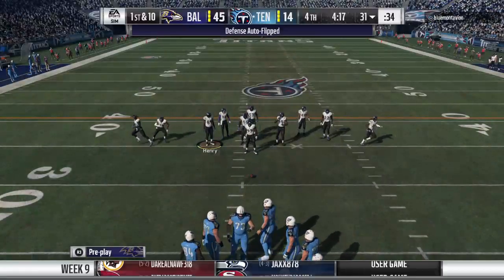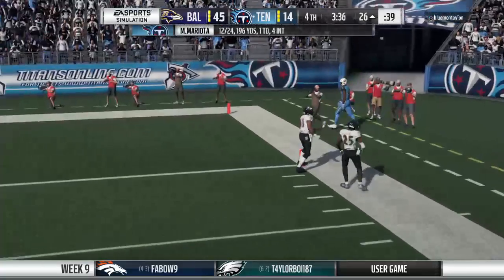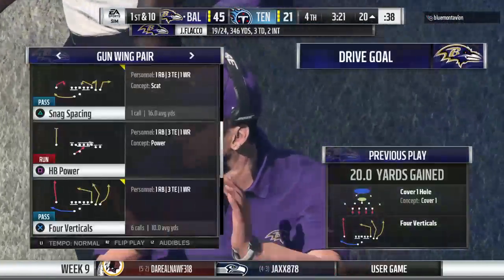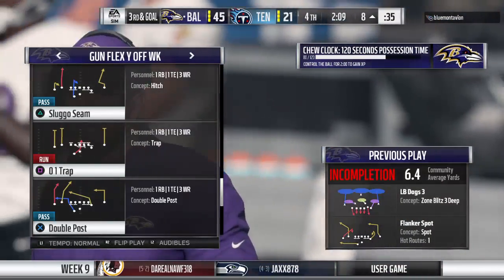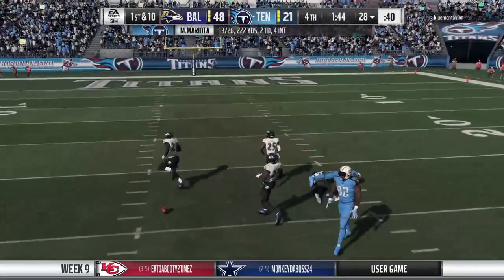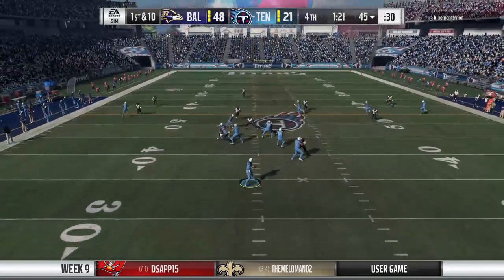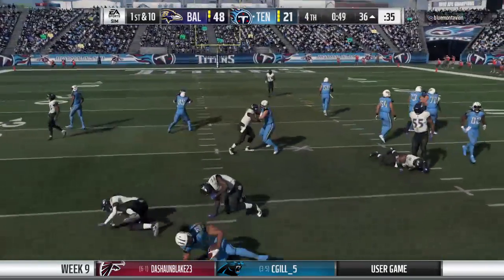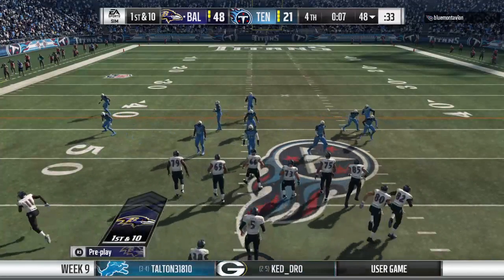sucoyagreen's Live PS4 Broadcast